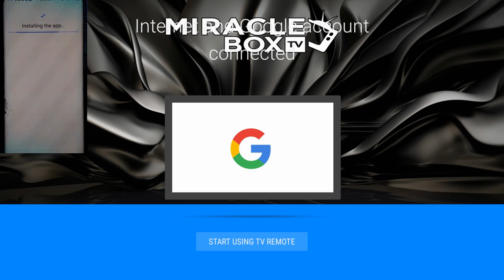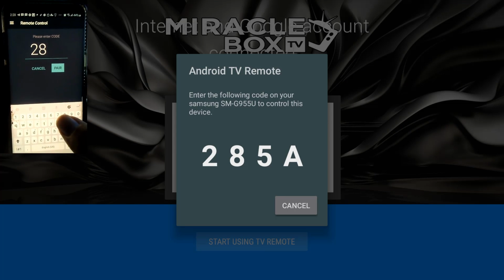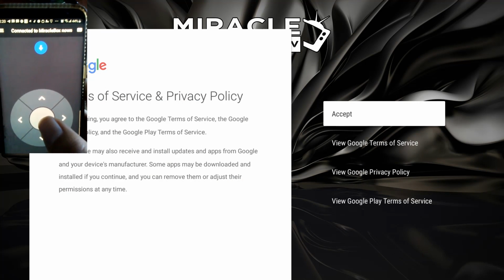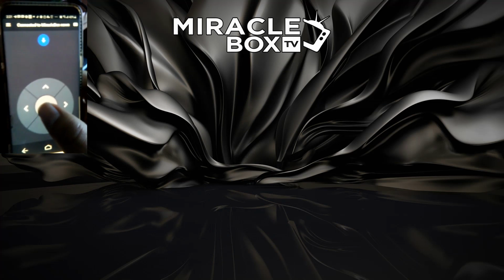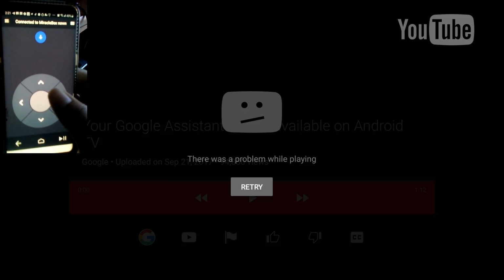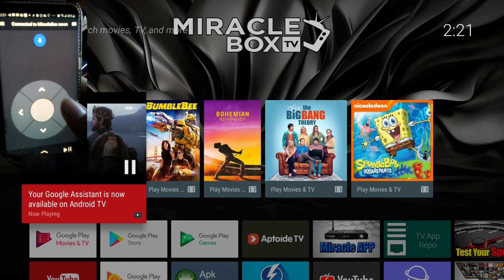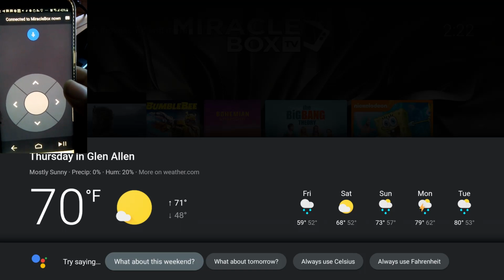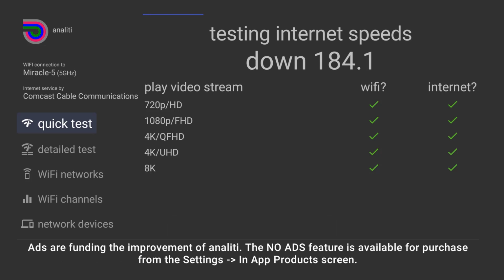Miraclebox 4.0- Connect with Android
After you have watch the Miraclebox 4.0 getting started video

You should now be ready to connect your Machine to the internet. In this video we show you how to connect via Android Device